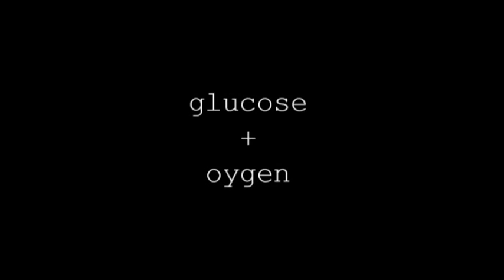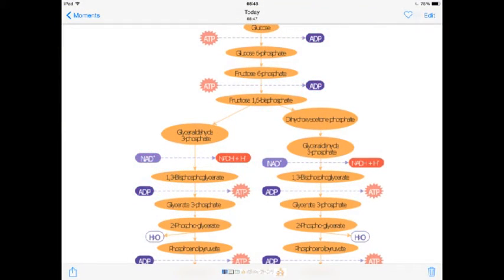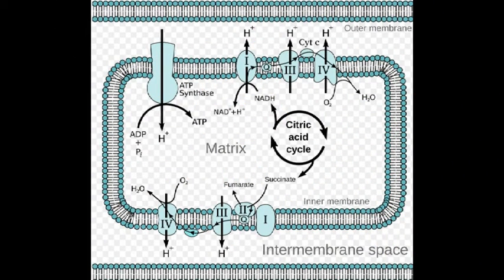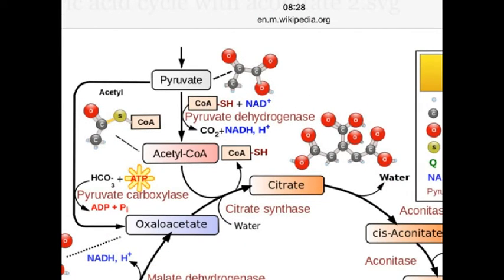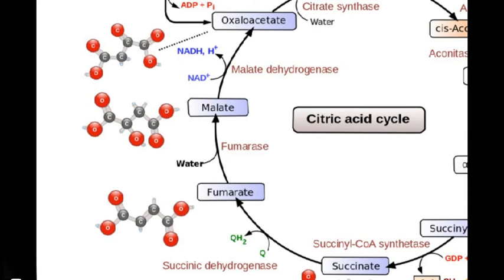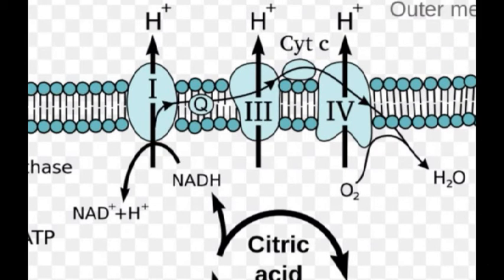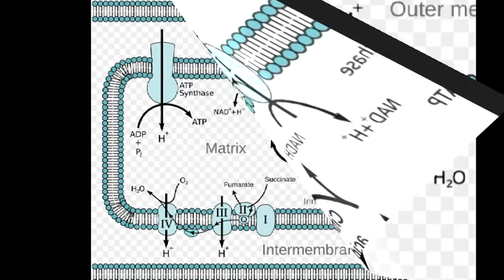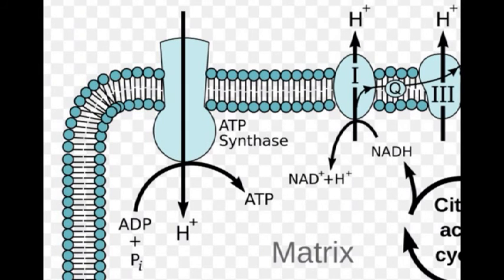Mitochondria and mitochondrial cell respiration.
Respiration in mitochondria is briefly introduced in MS .Where Rab32 is present, the team discovered that a part of the cell which stores calcium gets too close to the mitochondria.
 University of Alberta and Exerer.